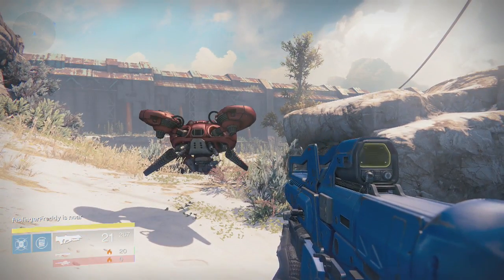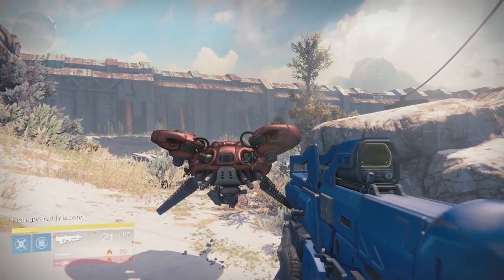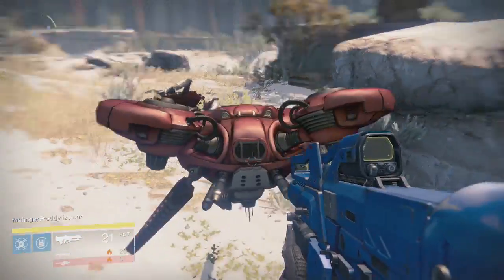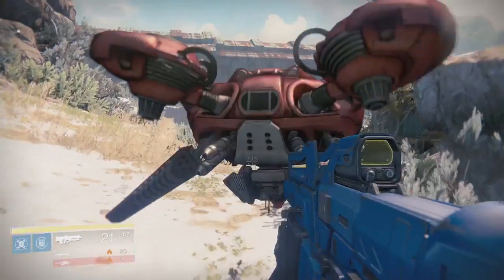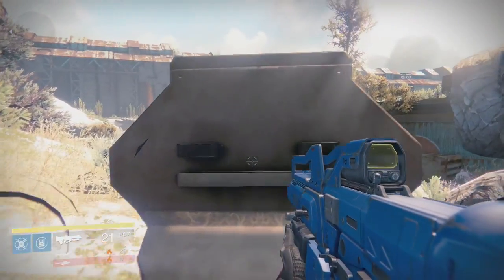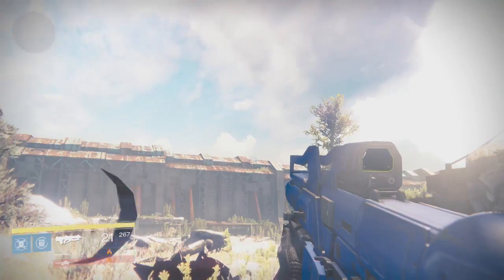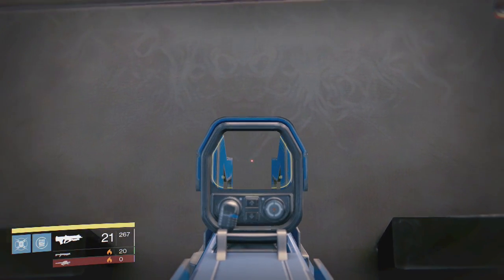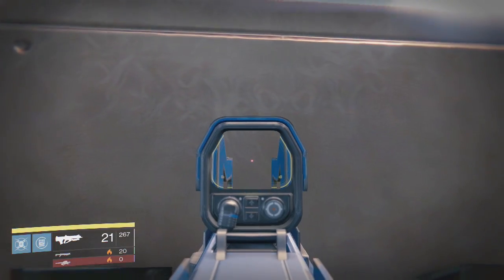Destiny - Shank Easter Egg - Dragon's head in the texture?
Found this cool little easter egg while patrolling around Earth in Destiny. You have to find a glitched shank and walk into it. Engraved on the inside is what appears to be some kind of dragons head, or maybe even a bull, who knows! What do you think it is??